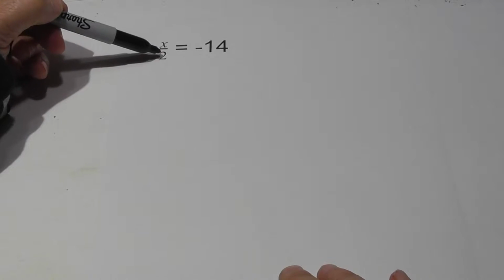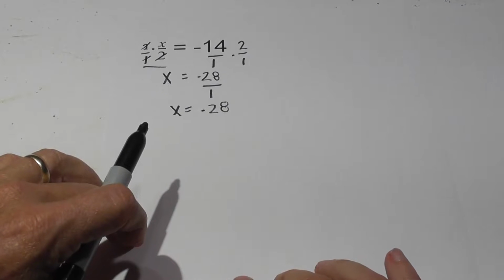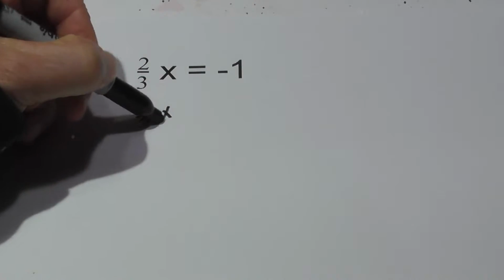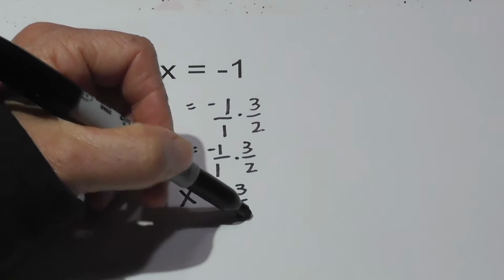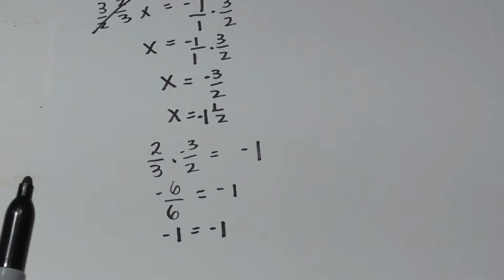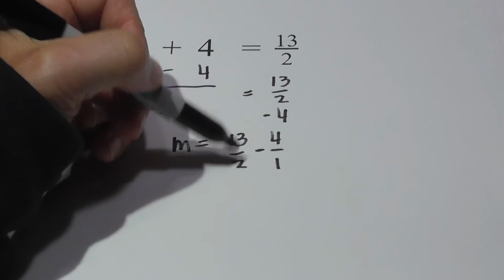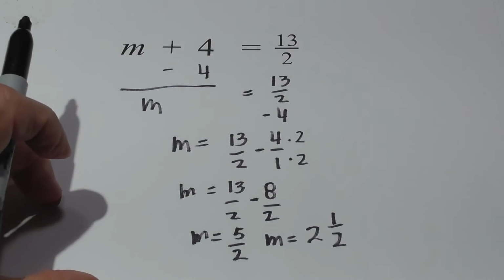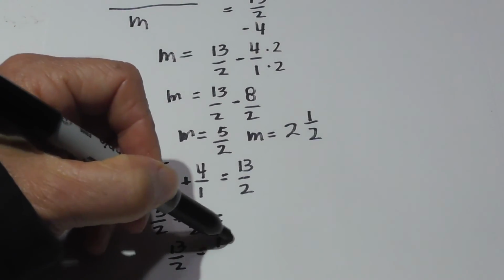Solve Linear Equations with Fractions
Example problems include
2/3x = -1
x/2 = -14
Each of these problems includes one variable on a side.
The key to these problems is to have the variables on one side of the equation and all of the constants and coefficients moved to the other side of the equation.